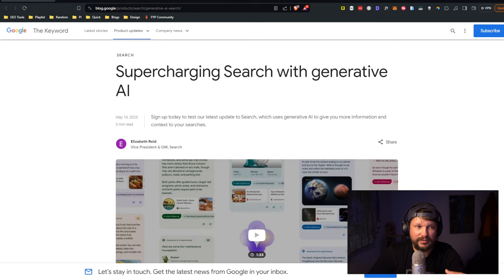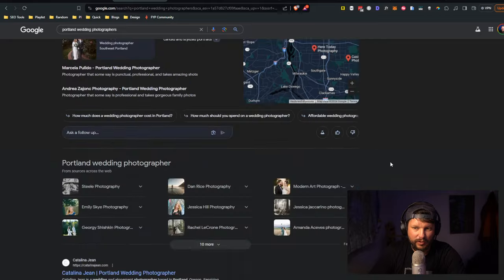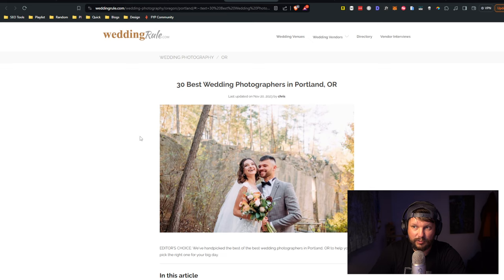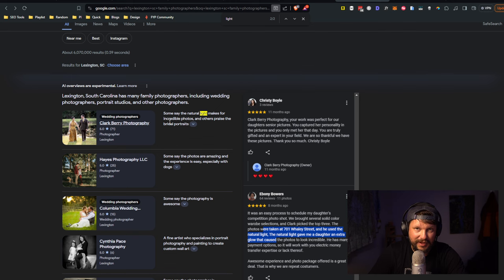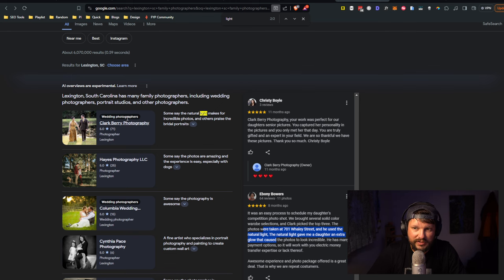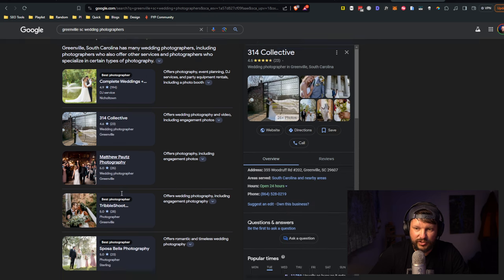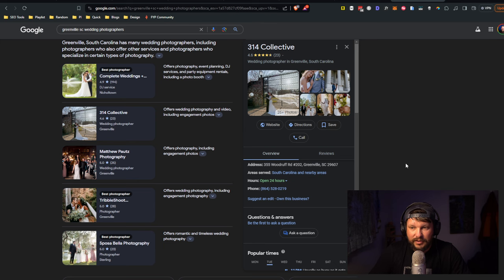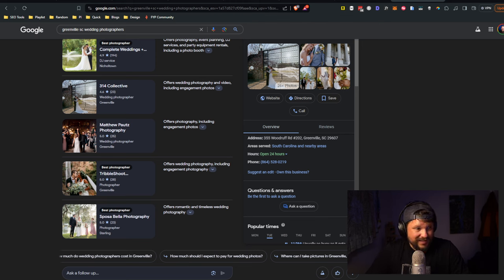Search Generative Experience (SGE) - Time to Pay Attention!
Have you poked around with Google's Search Generative Experience yet? Now is a great time to see whether or not you are listed in the AI generated answer. Here's how to do it, and a few things to think about!